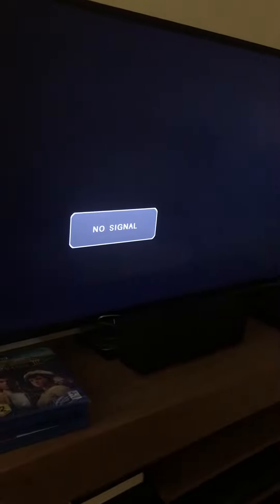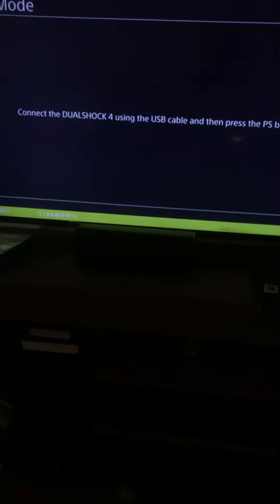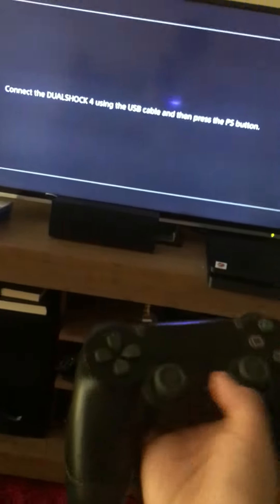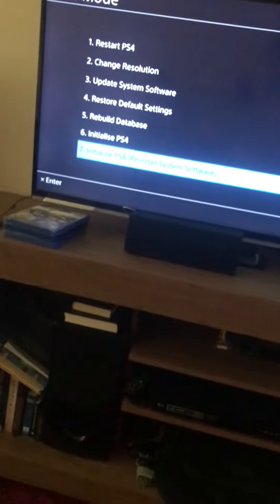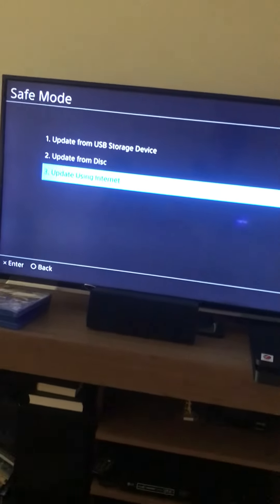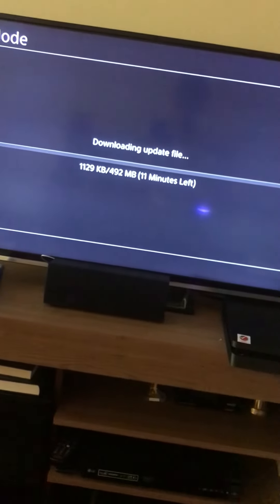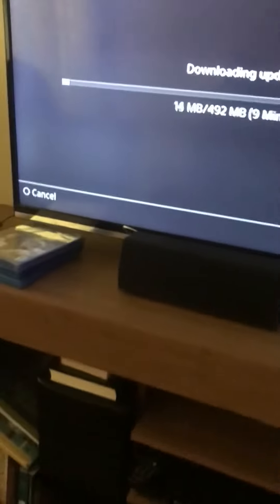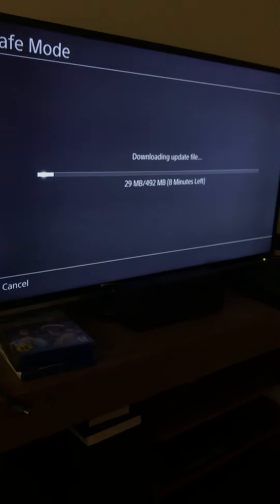How to update the software in PS4 in Safe Mode Part 1